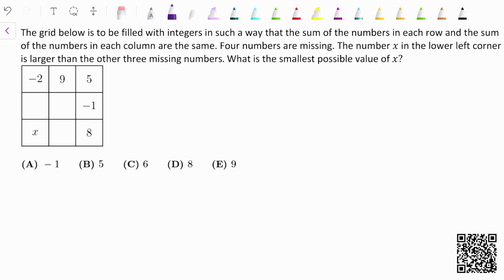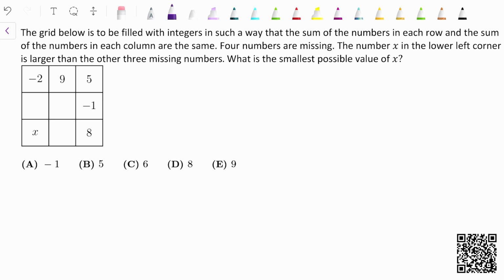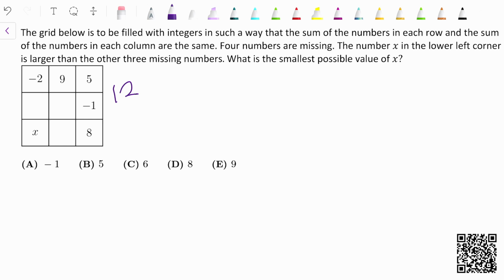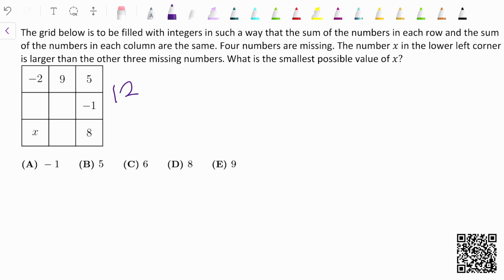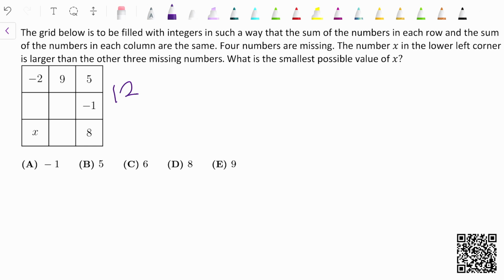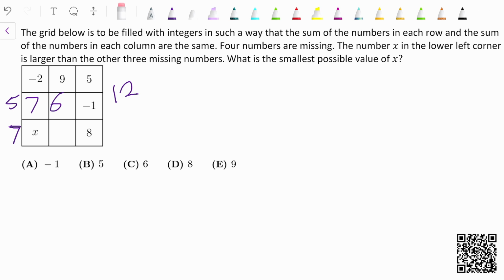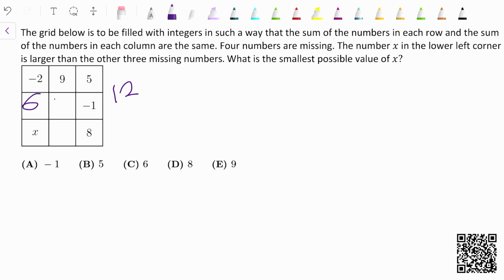2022 AMC8 Problem 20